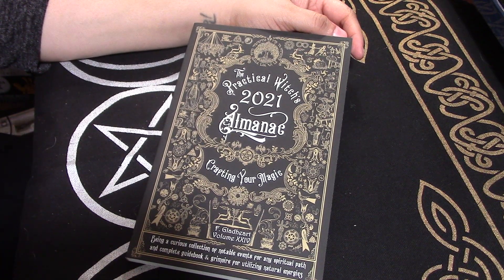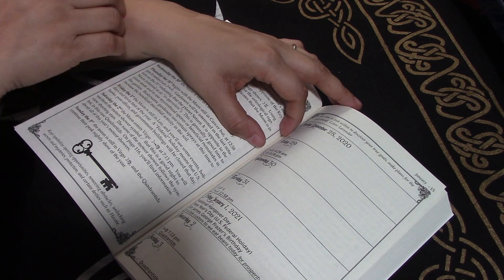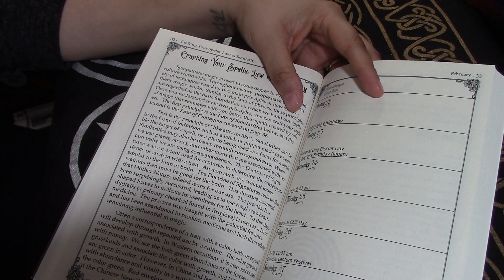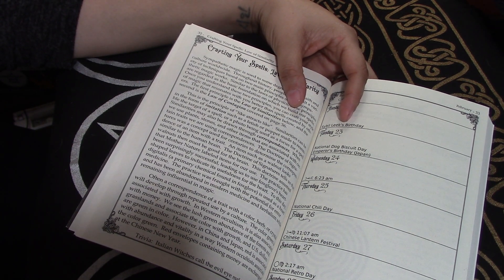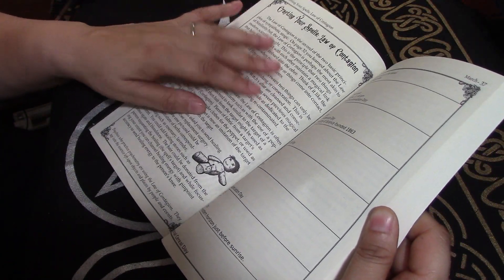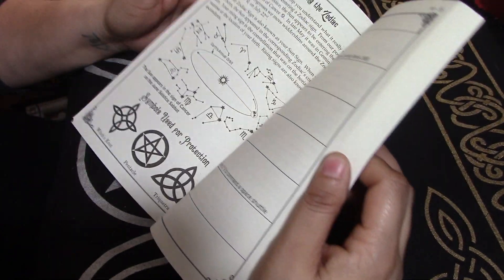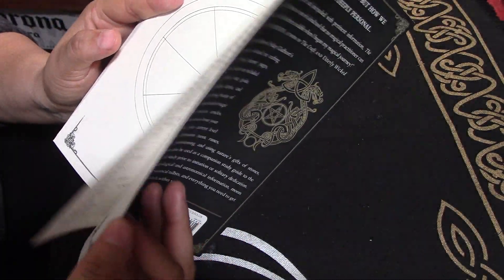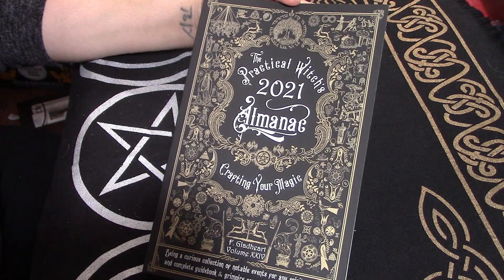Planner Review The Practical Witch's Almanac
Hello Friends! here is another entry in my 2021 Planner Review. The Practical Witch's Almanac is a great resource with tons of information for any witch's learning.